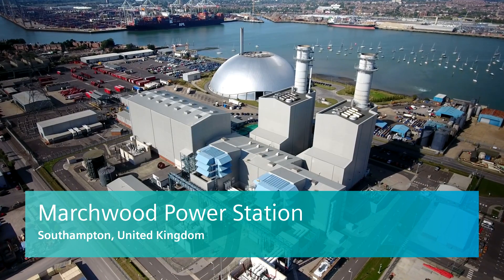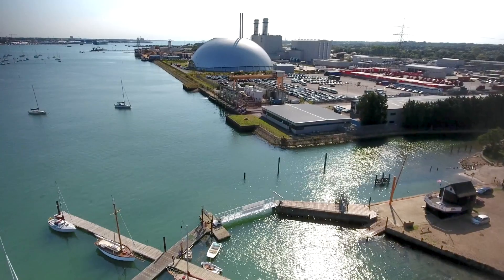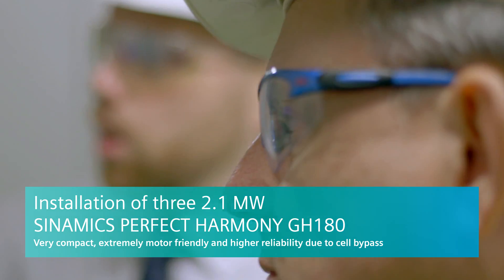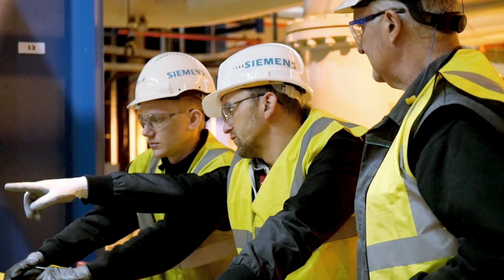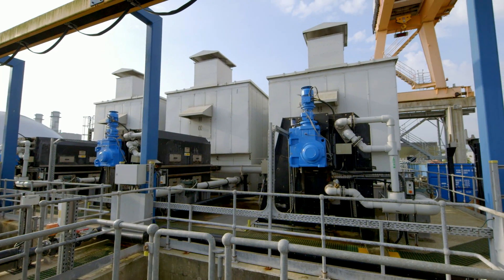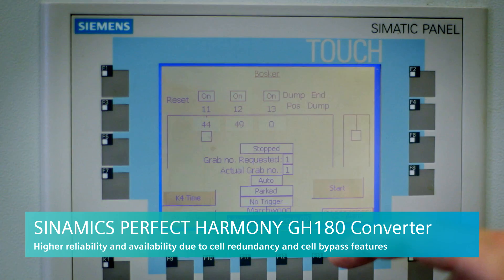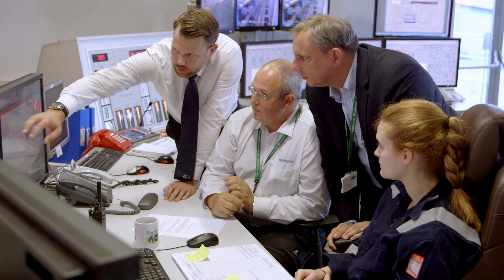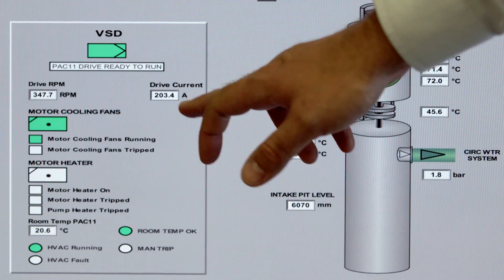Marchwood power station, UK - Next level reliability with SINAMICS GH180 Perfect Harmony Converter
Since commercial operation began in
December 2009, Marchwood Power
Station has been one of the UK’s more
efficient combined cycle gas turbine
(CCGT) power stations ever built, with
the highest availability in the UK.
The water cooling pumps are very
much at the heart of the efficient
operating system at Marchwood.
The water flow at the site was
controlled by a fixed speed pump
package, comprising an AC induction
motor, gearbox, oil cooling system and
pump. The original installation caused a lot of problems. Therefore a modernization was needed.
With the installation of a Variable Speed Drive everything  was fixed and problems were eliminated.
The new system has been operating
since October 2015 and figures have
already shown improvements on the
predicted energy savings. The actual
energy savings from this investment
at Marchwood will be in excess of
£150,000 per year. CO2 reduction has
also been predicted to drop by 2,100
tonnes over the next year, leading to
additional cost savings.
For Marchwood Power, the assurance
of greater reliability with such high
levels of availability have been the
greatest benefits of the upgrade.